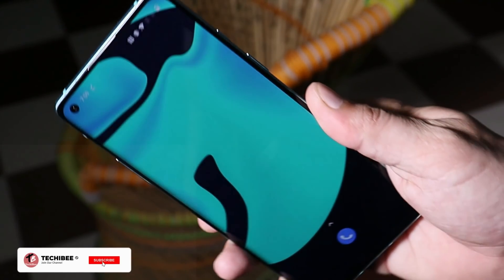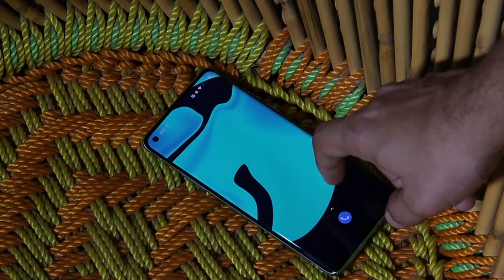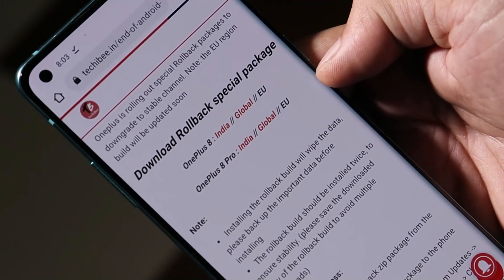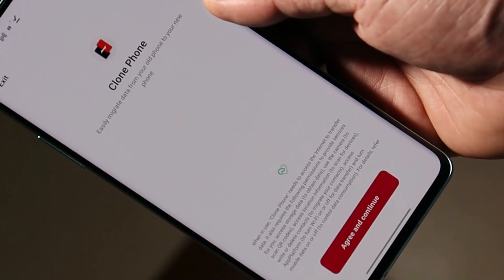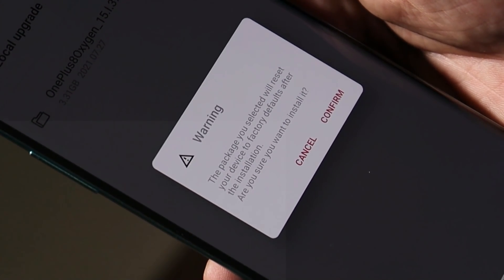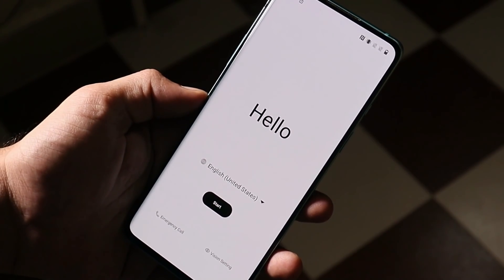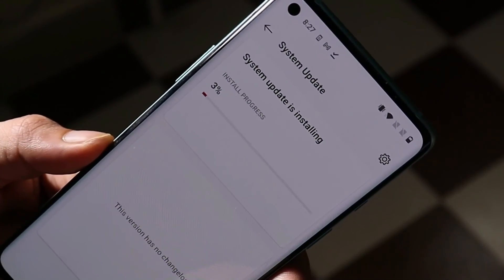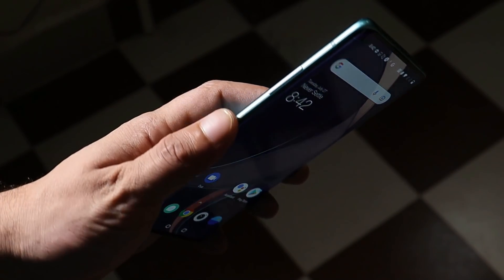End of Oxygen OS 11 OPEN BETA program for Oneplus 8 & 8 pro!! Downgrade from Beta to Stable😪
Oneplus made an Announcement about END of Open beta program for Oneplus 8 and 8 pro. Is oxygen os 12 coming Soon. follow video to downgrade from beta to stable.

Download Oxygen OS 11 open beta 1 for Oneplus 6 series